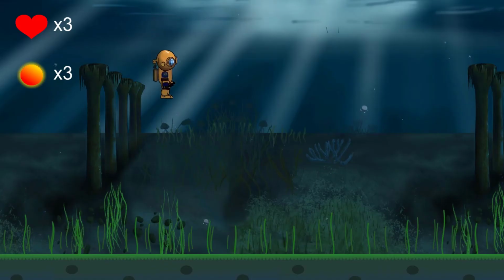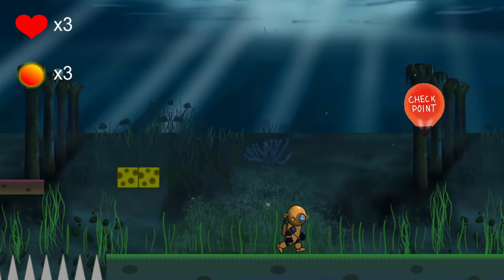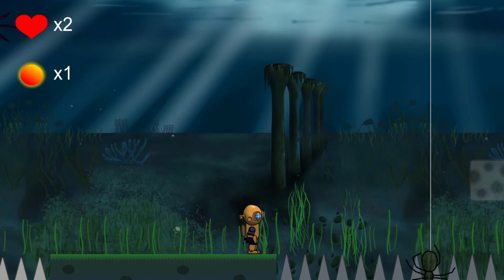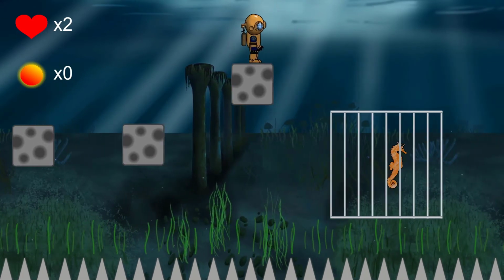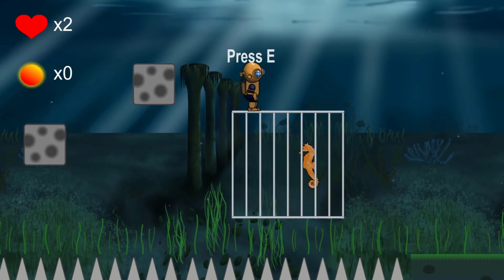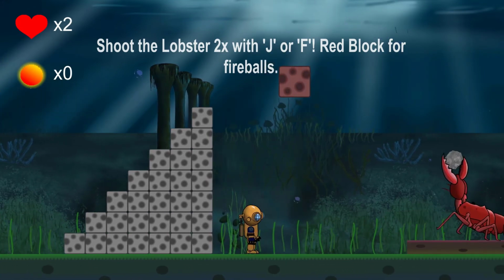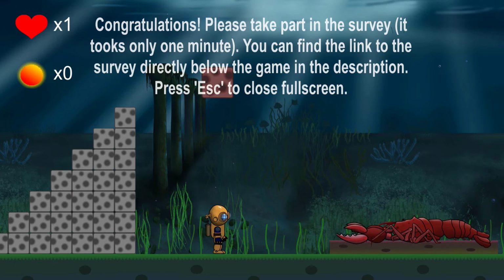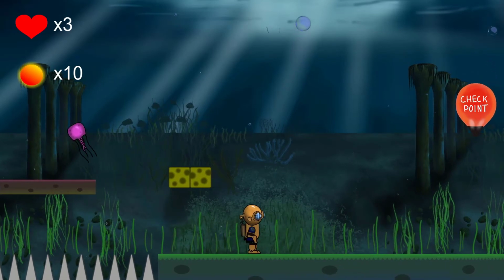Game Study - Aquanaut Jump 2D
Could a game manipulate the players behaviour outside the game?

In this video, I'd like to share with you the results of my study (and the related game Aquanaut Jump - a 2D platformer game I developed using Unity).

Text:
"Hello, I’m Stefan and today I would like to introduce me and my little 2D platformer game Aquanaut Jump.

In 2021 I successfully finished my studies in Computer Science - Game Engineering at the University of Applied Sciences Kempten (Allgäu, Germany). My final thesis was supervised by Professor Dr. Tobias Breiner and is titled
'Studie über die Auswirkung der Handlung in einem Computerspiel auf moralische Entscheidungen des Spielers',
or in English:
'Study on the effect of the plot in a computer game on moral decisions of the player'. I had already presented the idea for the study to Tobias Breiner in 2019 and he quickly agreed to support me.

So the idea was to study whether different actions in the game lead to different decisions by the player. All study participants were given the same game, which differed in only one detail. Randomly, the player was forced to kill or free a seahorse. The player could not decide this action for himself.

Players who had freed the seahorse gave their address 2.4 times as often, so to speak 240% more frequently as players who had killed the seahorse.

The study thus concluded that positive game action significantly favors positive moral behavior!

Now I would like to introduce you my game, Aquanaut Jump, a simple Super Mario style 2D platformer. I developed the game especially for my study with Unity, here everything except music and sounds was created by myself: the programming, as well as all graphical elements, so the sprites for players and enemies, level, animations, background and so on.

(GAMEPLAY)

Let’s have a look to the mechanics and details.

I have added Particle Systems to "Aquanaut Jump". These are now found in the rising bubbles in the background and in the explosion when a shot hits the enemy, consisting of the explosion itself, a smoke-like cloudiness of water, and splinters that trail a tracer.

The bubbles are coupled to two planes, these planes are controlled by a script that moves them at different speeds to the left depending on the movement of the camera, thus creating a parallax effect.

Complex sprites I drew with a graphics tablet and assembled them into animations in Unity.

And with this we have already come to the end.

I hope you liked my introduction and demonstration. I would appreciate your feedback and for now:
Thank you and goodbye!"